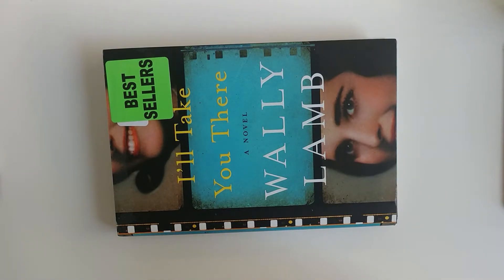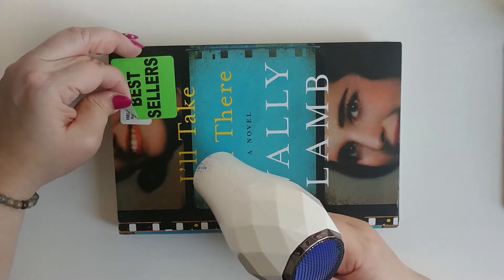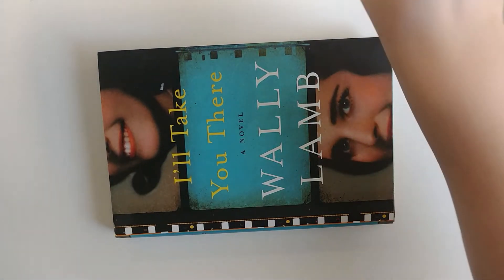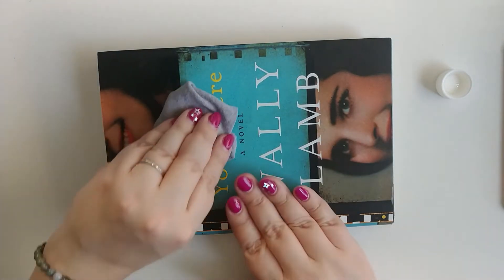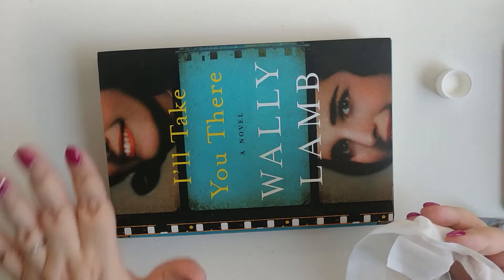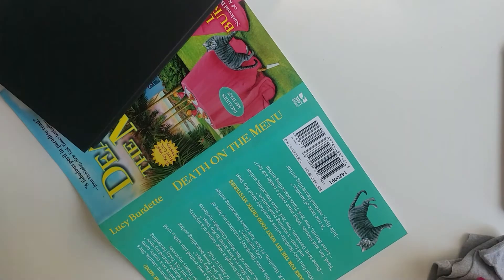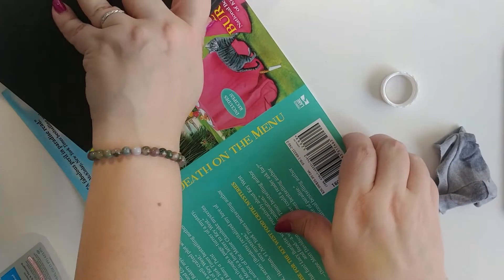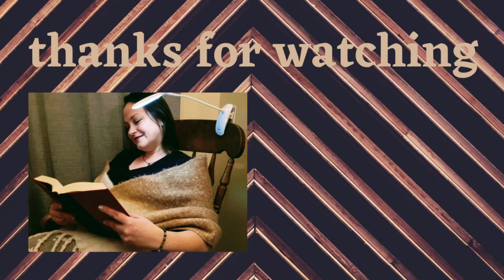How to Get Stickers & Residue Off Of Books [CC]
Are you tired of stickers ripping your books when you pull them off? Are you grossed out by the sticker residue left behind? Check out this video to see how to easily clean up your books.

Chapters:
0:00  Intro
0:25  Supplies
1:14  Matte book cover sticker/residue removal
3:12  How to clean & disinfect used books
3:32  Glossy book cover sticker/residue removal
5:05  Wrap Up
5:18  Outro

MAILING ADDRESS:
Michele Eskelin
848 N Rainbow Blvd, #473

♦ The outro song featured in this video is Too Much Catnip by teknoaxe

***Music played during the video is provided royalty fee by Animotica.